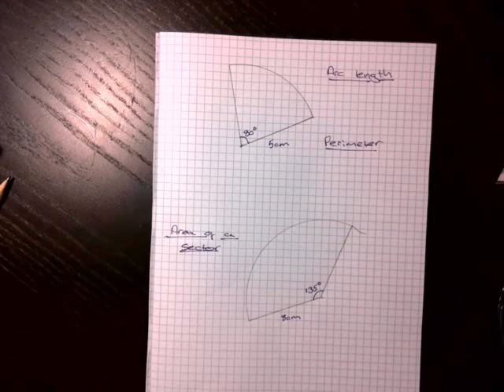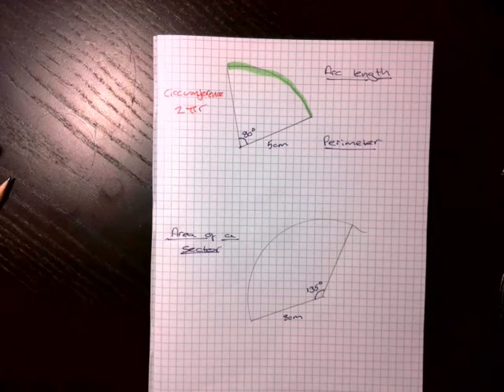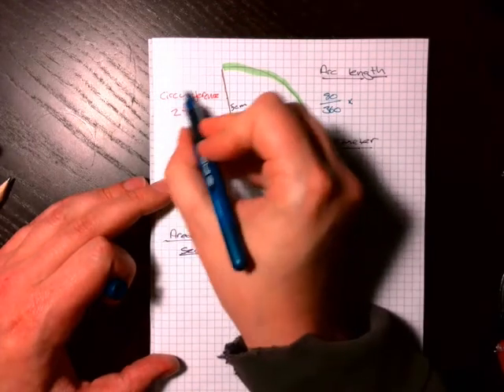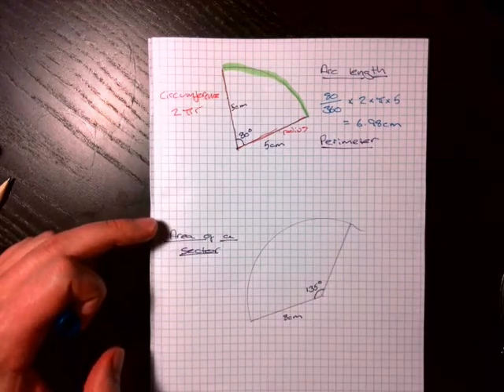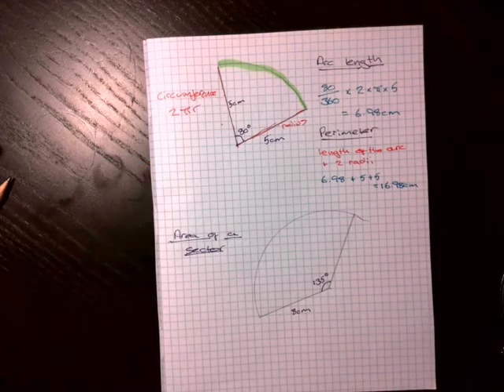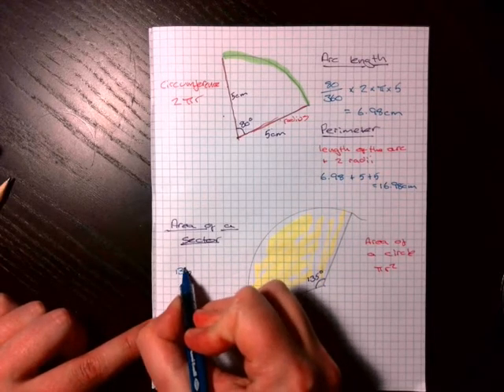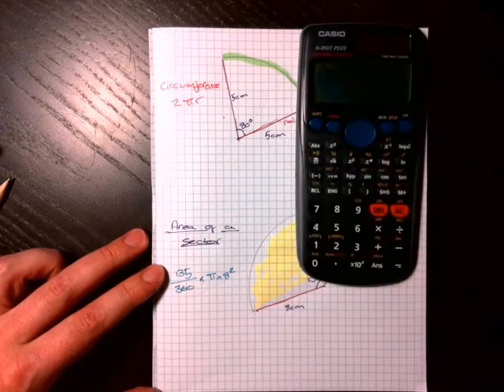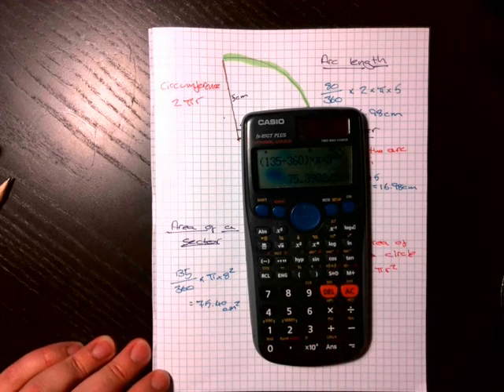Arcs and sectors